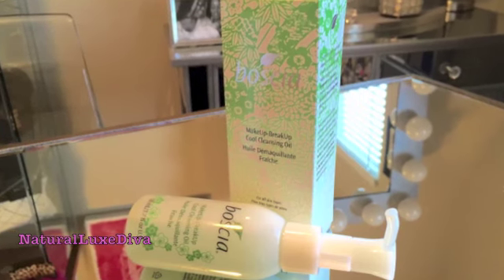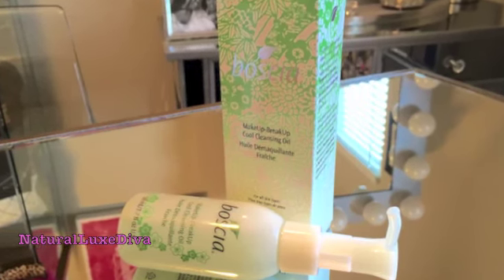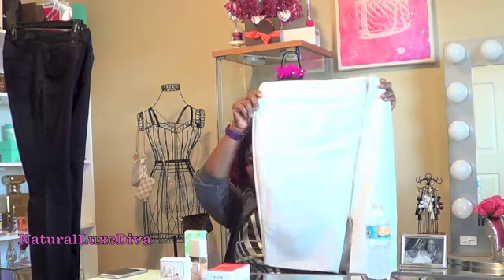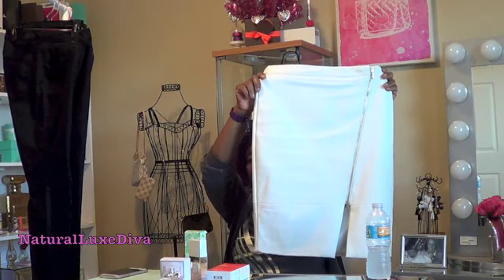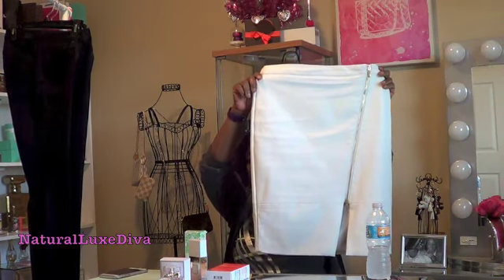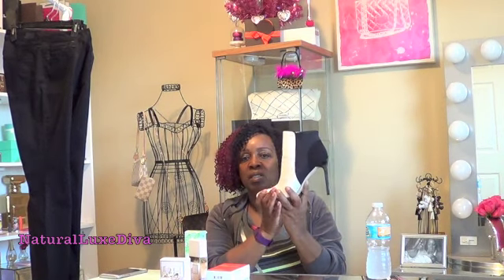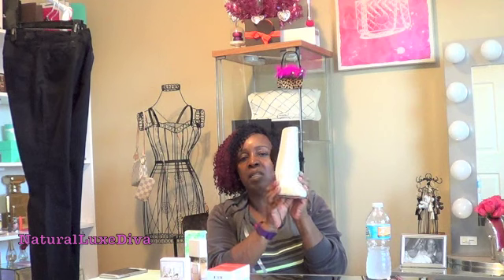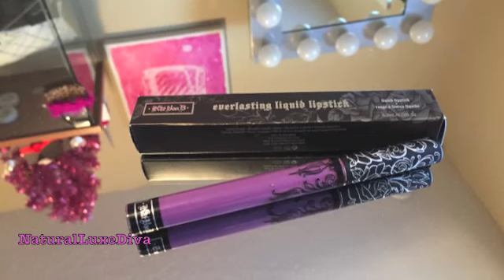Ms. Dior - Anastasia - White Leather Skirt & More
Some of my beauty and fashion finds.